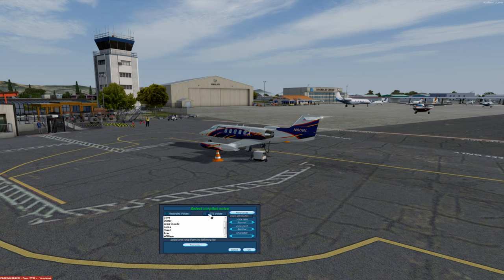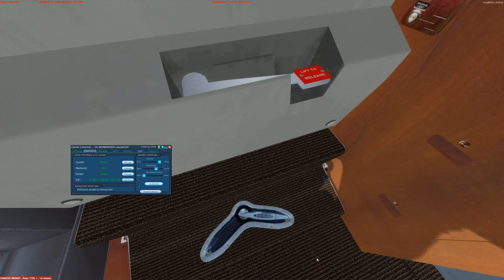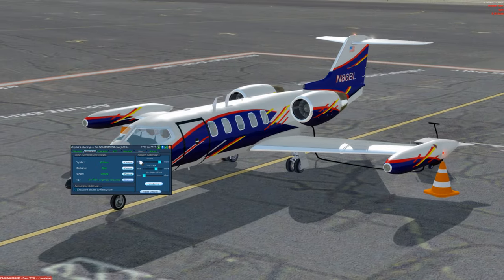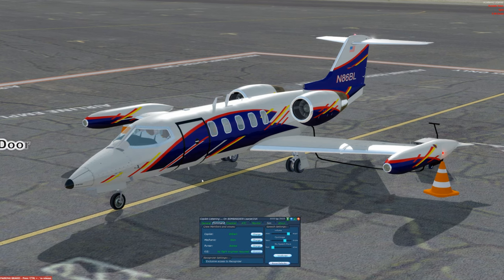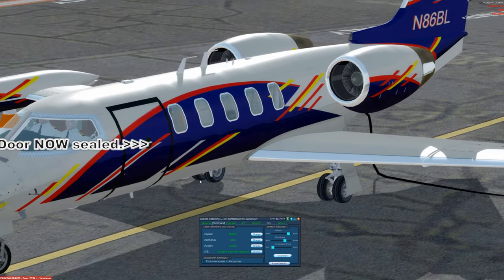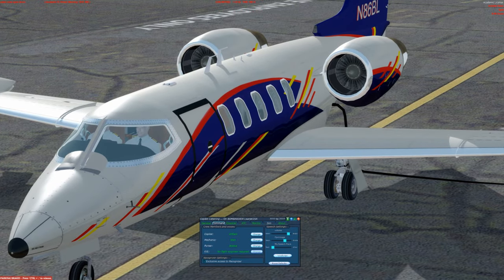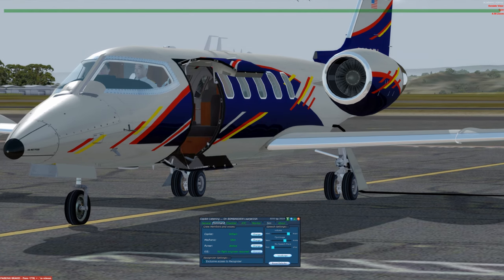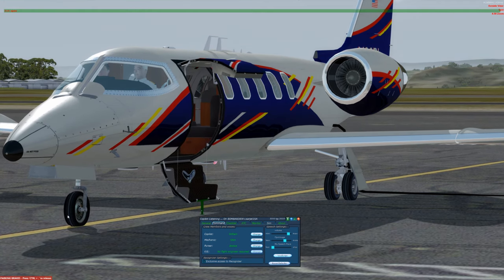Multi Crew Experience Hearing Voices mini tutorial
Part one of a two part movie. A mini "Tutorial" on voice selection in Multi Crew Experience!

Part 2, the flight from Sonoma Co. to Lake Tahoe will follow on.